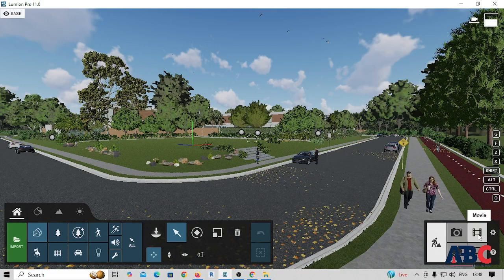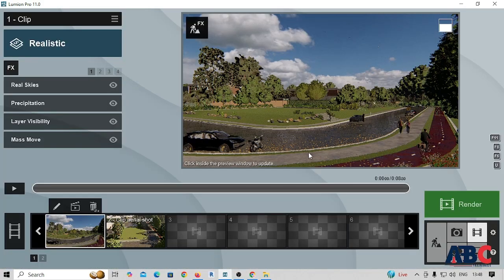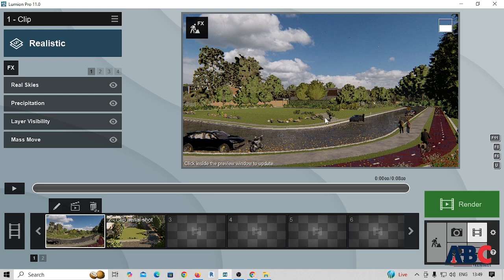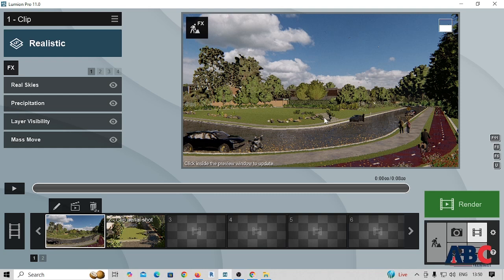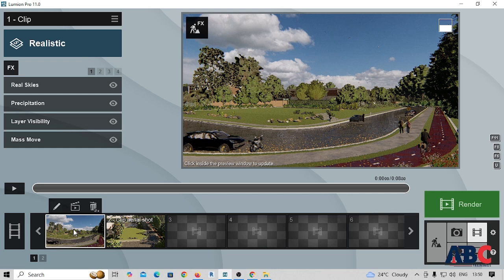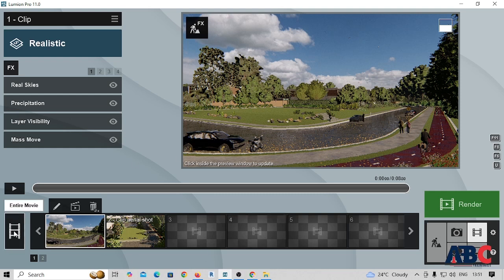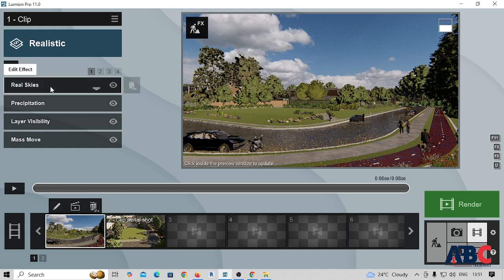Topic 17 | Movie !!Lumion!!